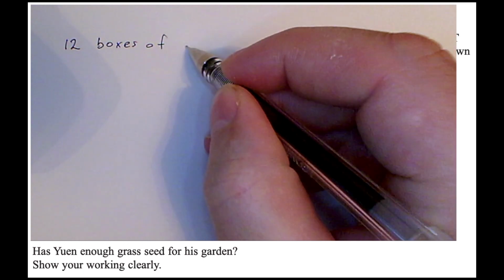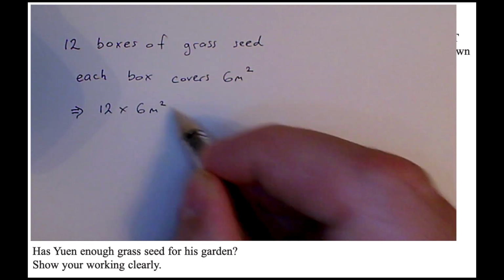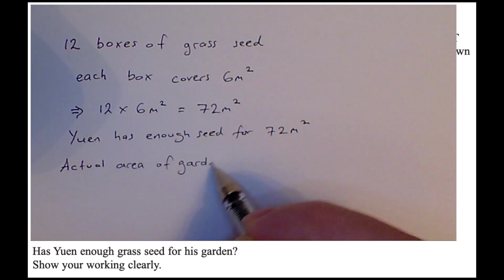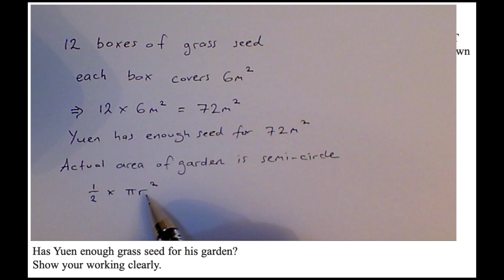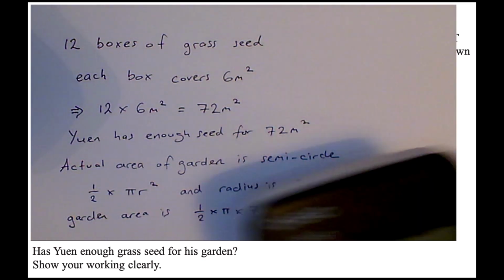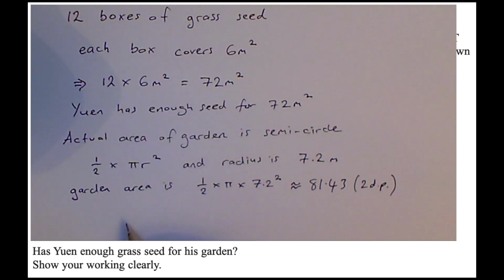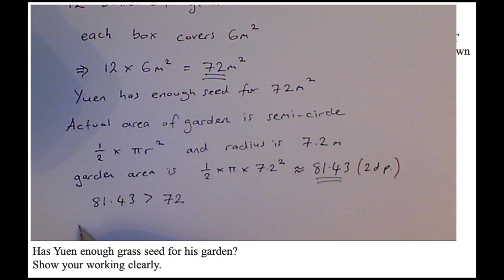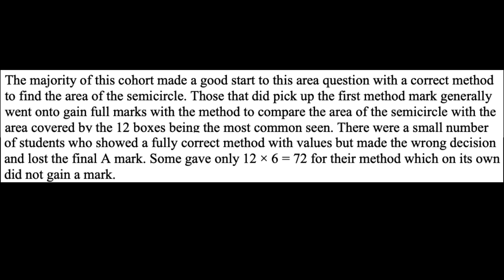HG 007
Comparing areas